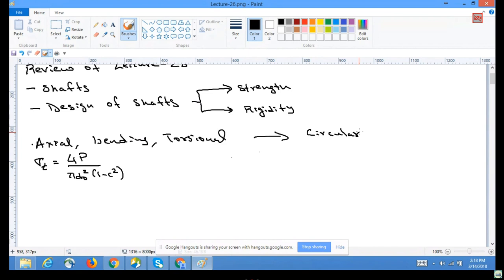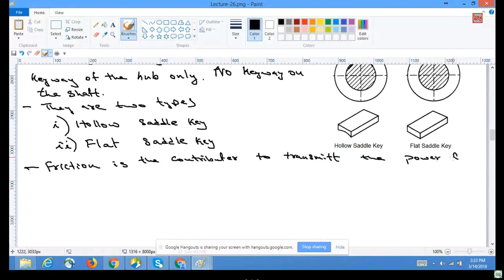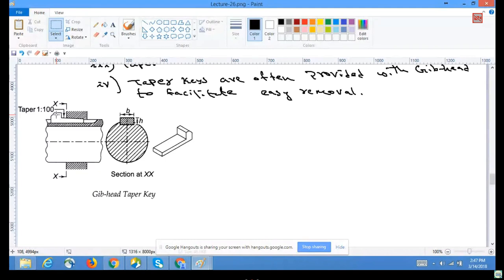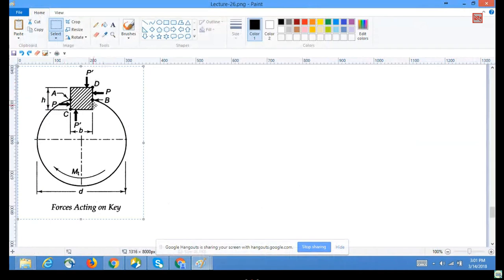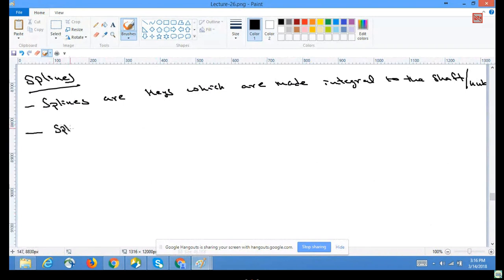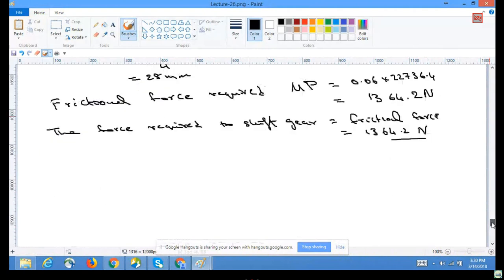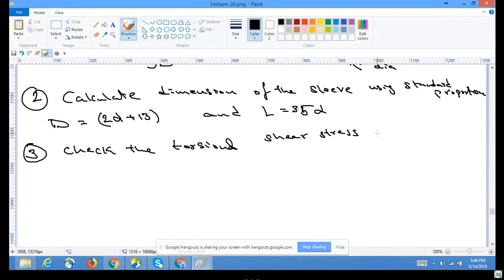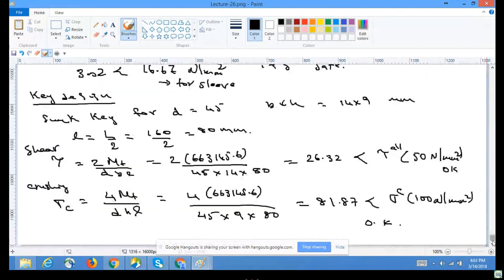Design of machine members -1 14-03-2018